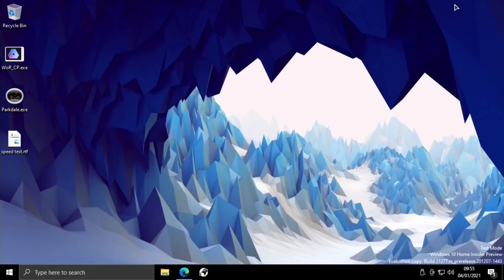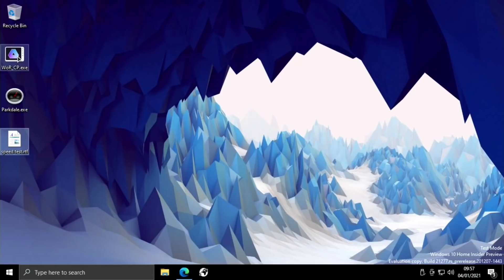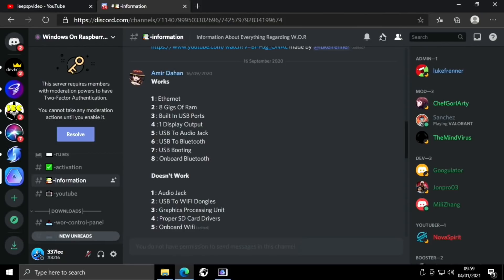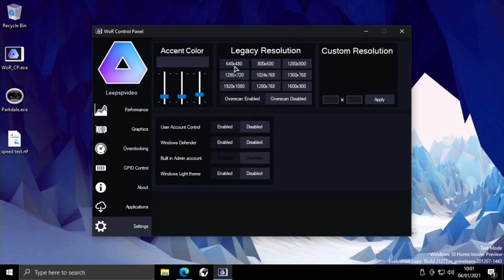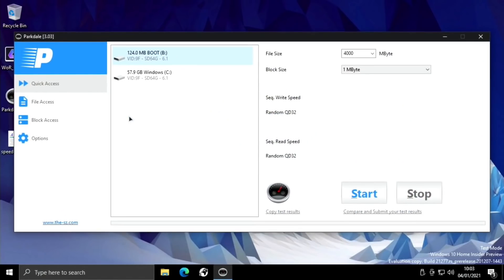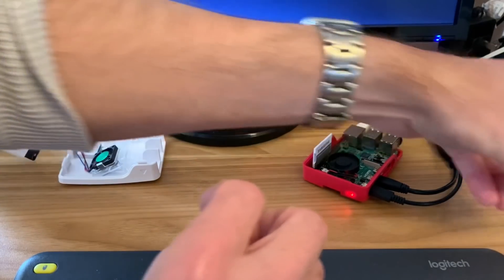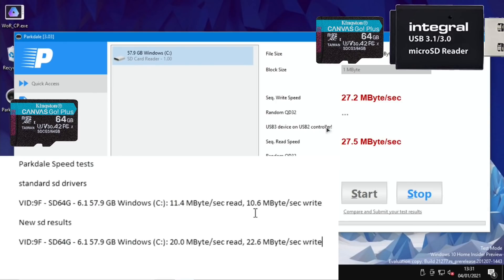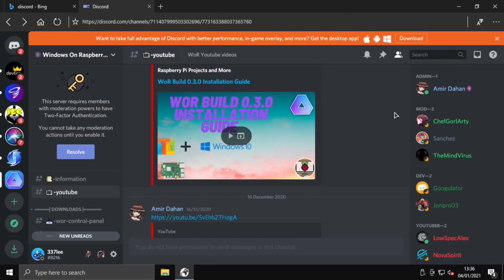SD card speed boost. Windows 10 on Raspberry Pi 4. Custom build Neon 3.0.0 WOR episode 23.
SD card speed boost. Windows 10 on Raspberry Pi 4. Neon 3.0.0 WOR episode 23.

Thanks to everyone involved for all the great work.

3.0.0 Custom install link (not my video)